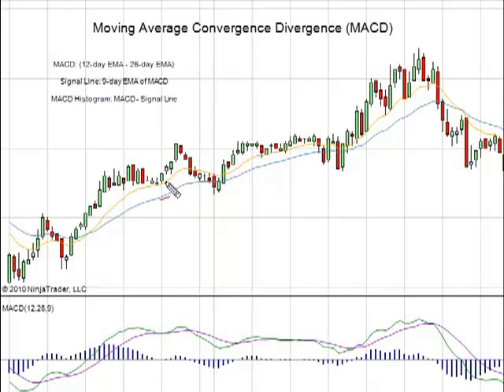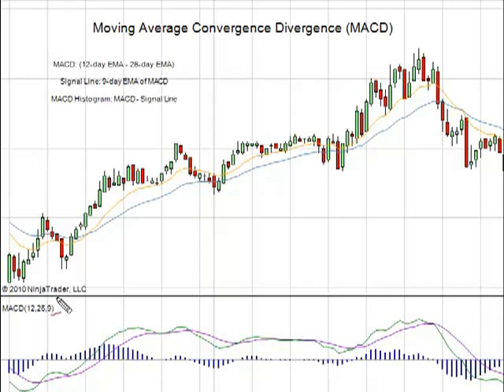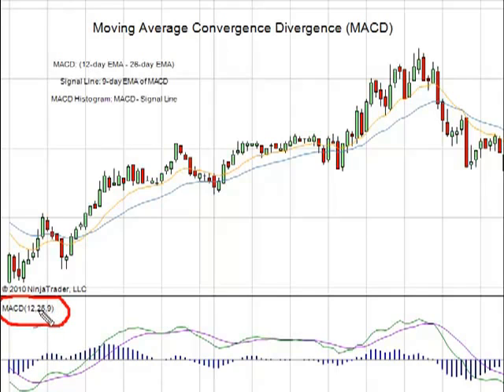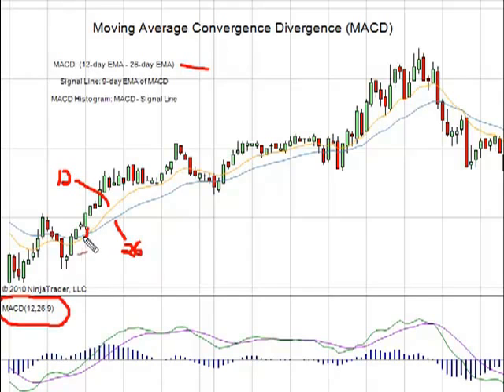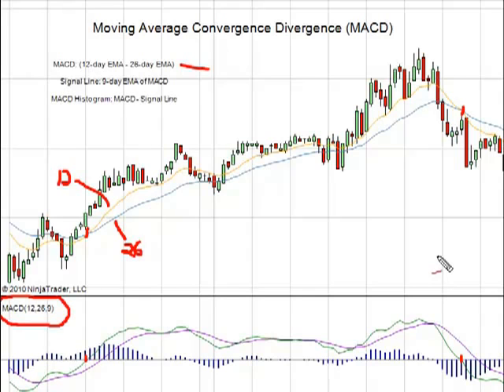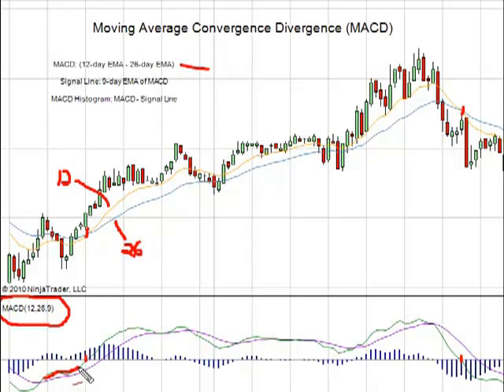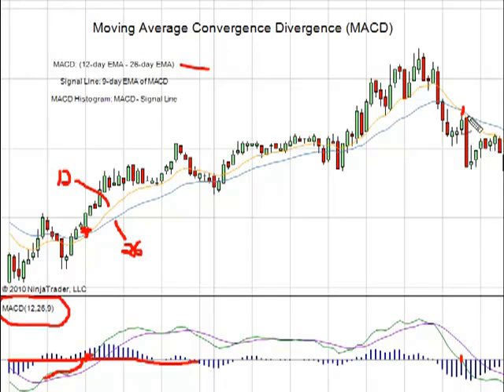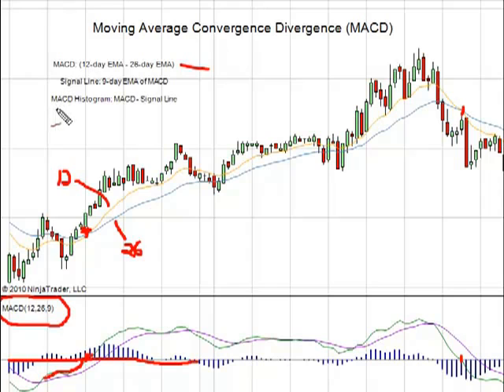MACD Explained - Rekha's Training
Stock Market Training for beginners,Technical Analysis on Equity,Commodity,Forex Market & NCFM Modules- Rekha's Training